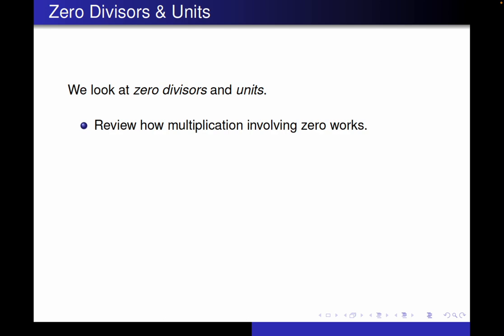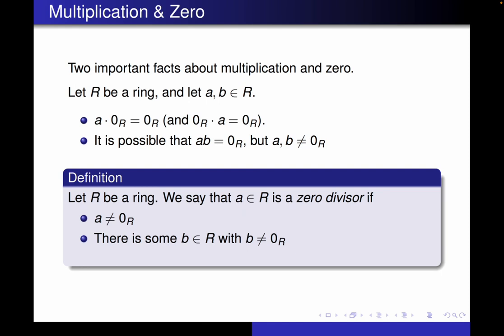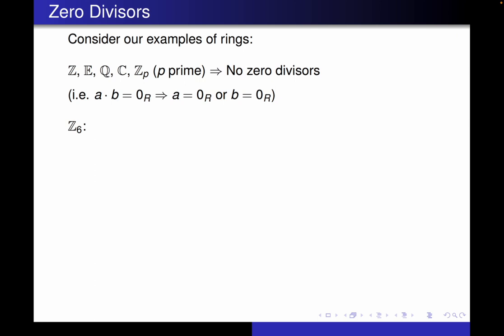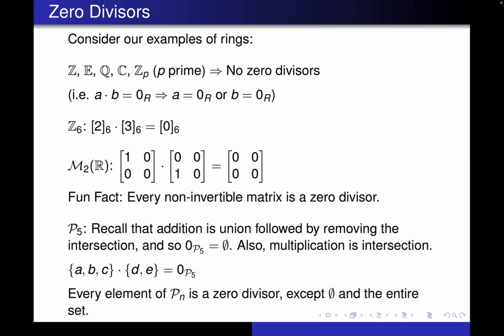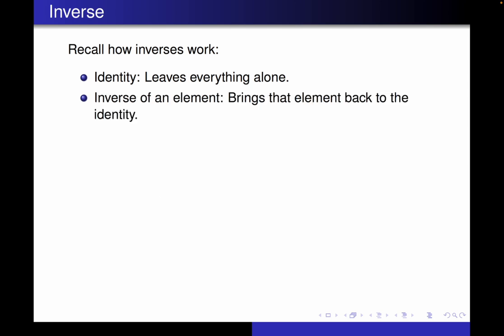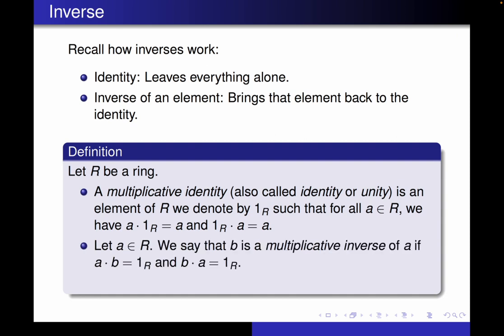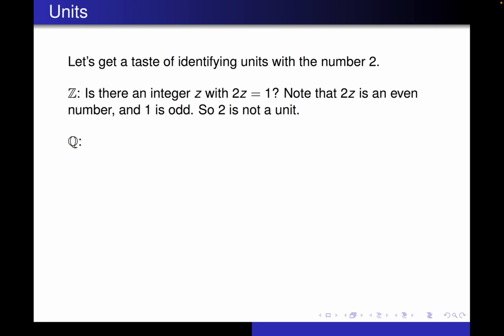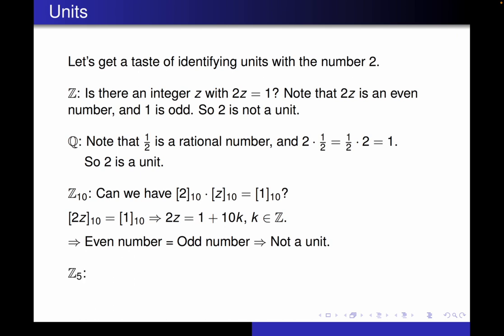Zero Divisors, Identities, and Units